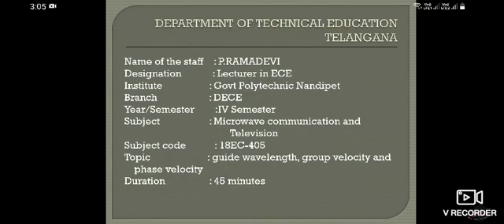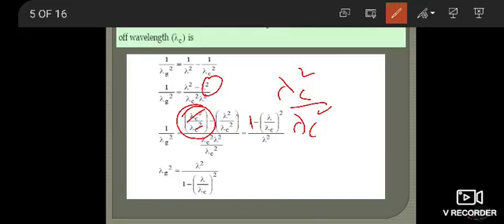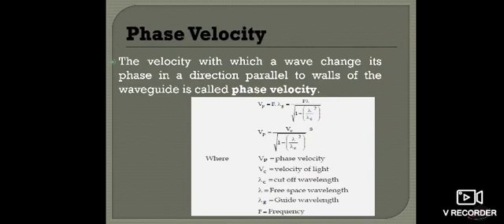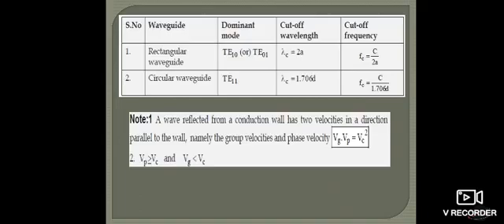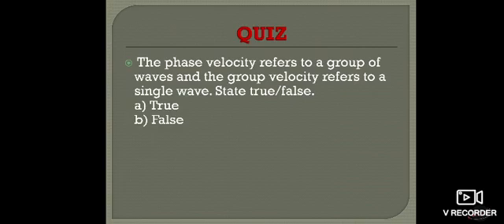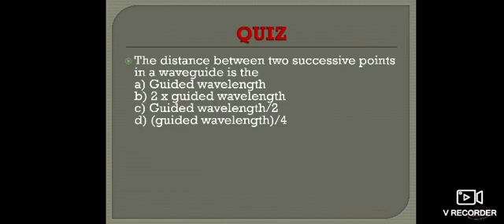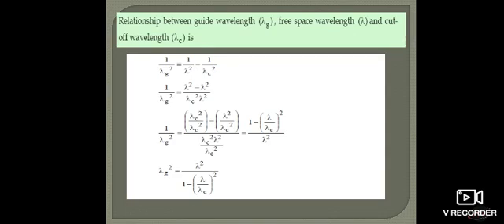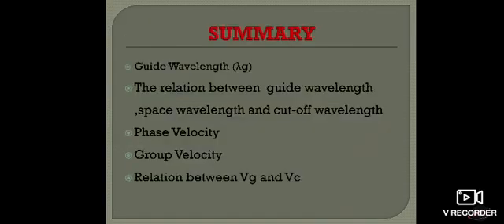02-07-2022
Guide wavelength,group and phase velocity of waveguide